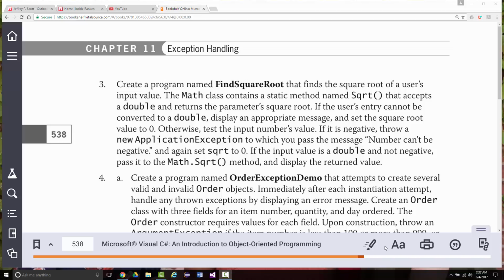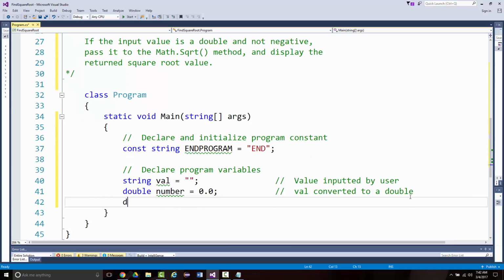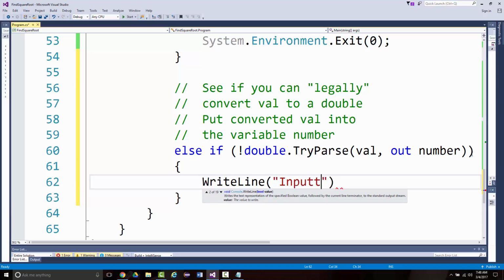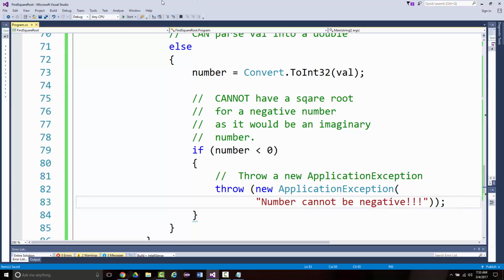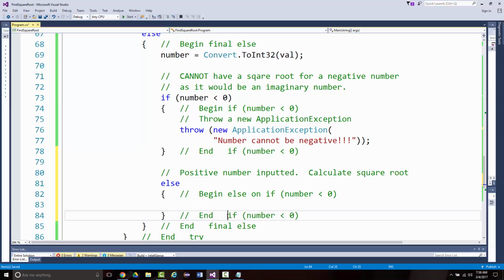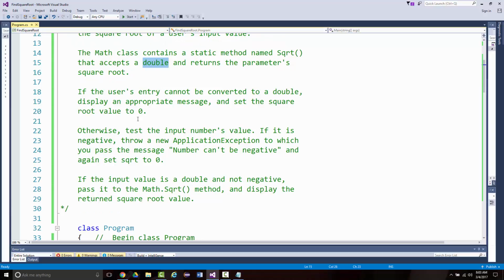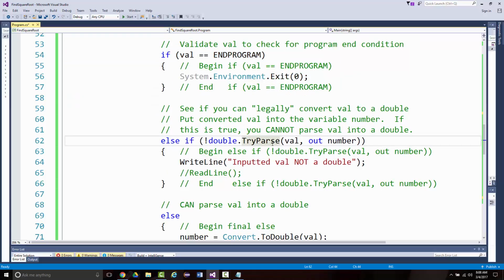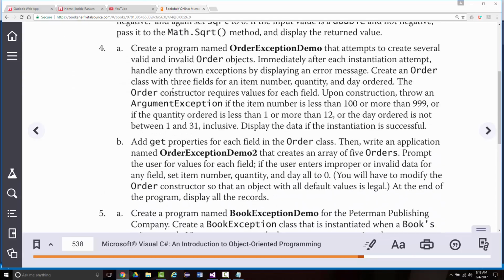AWD1100 - Chapter11 - FindSquareRootApplication - 03-03-2017